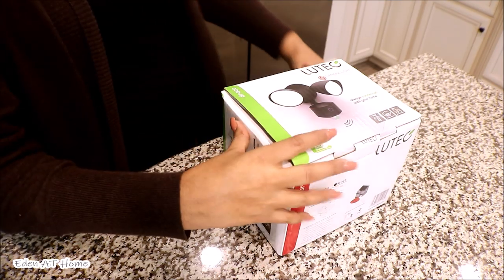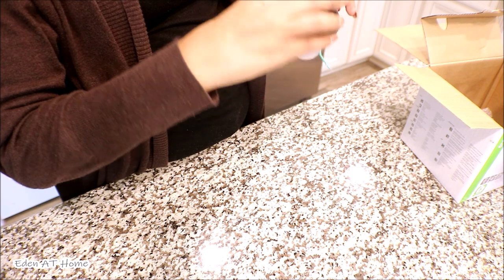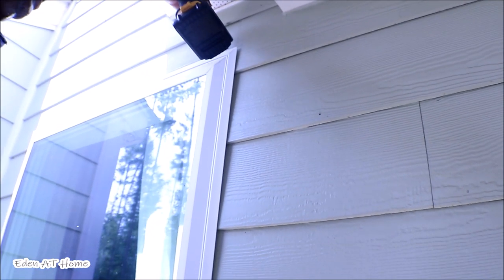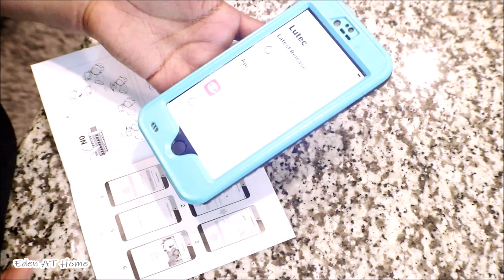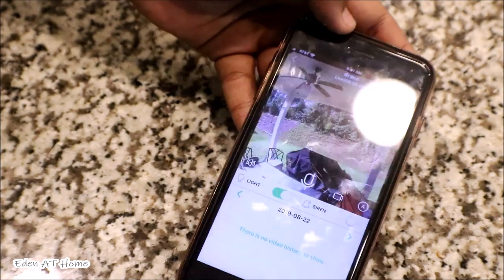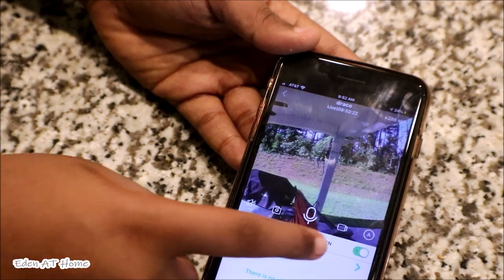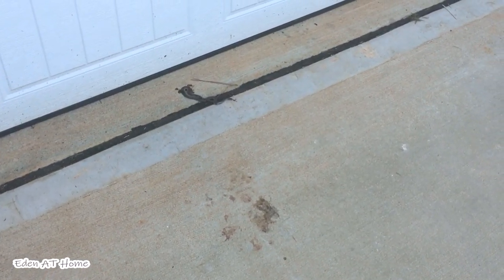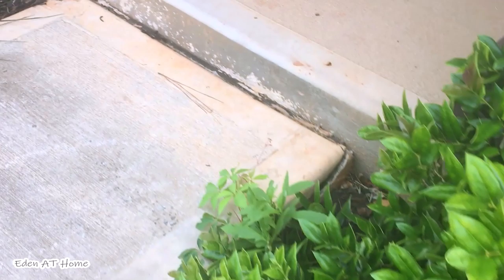New Security Camera For Our Back Yard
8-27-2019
To Order LUTEC Security Camera Please Check The Link Below;
We Installed Lutec Light And Camera For Our Back Yard
I Ran Over A Black Snake In My Garage

CODE: Eden5

Organized Kitchen